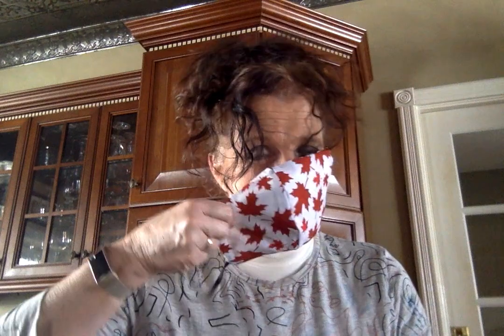Movie on 2021 02 20 at 1 50 PM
COVID 19:  Masks and answers to your vaccine questions!!